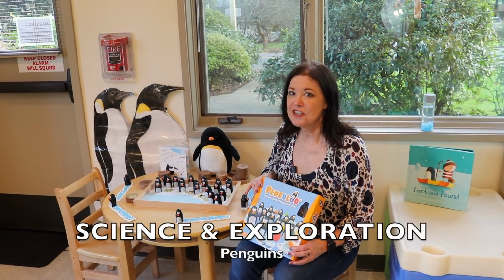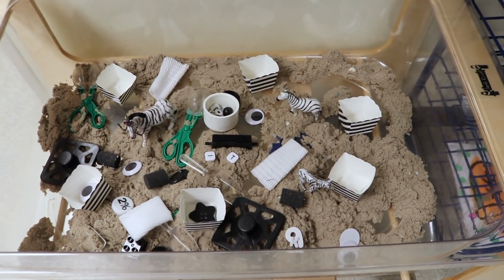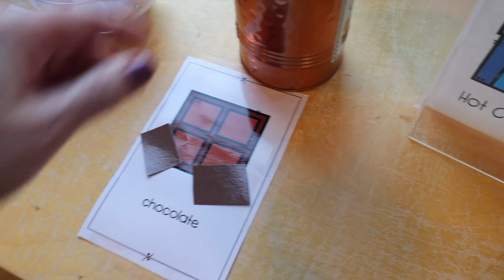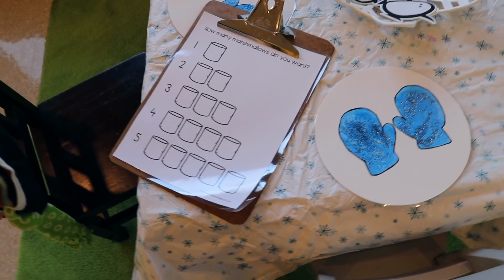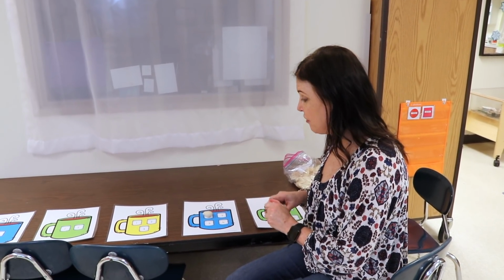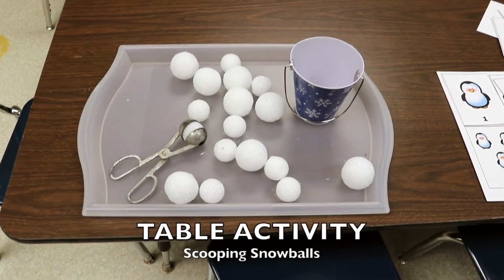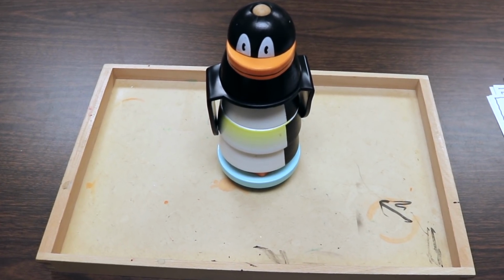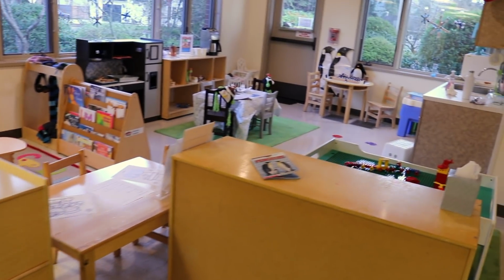Setting Up the Classroom for the Penguin Theme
We are about to begin week #17 in our toddler and preschool classroom with a penguin theme. Make sure to check below for the links to the free printable activities and products we used!

⭐️ Mini Colorful Rubber Penguins
⭐️ Pink Igloo on Light Table
⭐️ Baby Penguins Everywhere!
⭐️ (Not in Video) Wooden Penguin Puzzle
⭐️ Penguin Stacker
⭐️ Baby Penguins Everywhere!
⭐️ Be Brave, Little Penguin Book
⭐️ Your Personal Penguin Book
⭐️ Toob Penguin Packet
⭐️ Ten Playful Penguins Book
⭐️ (Not Shown in Video) Penguin Life Cycle Felt Set